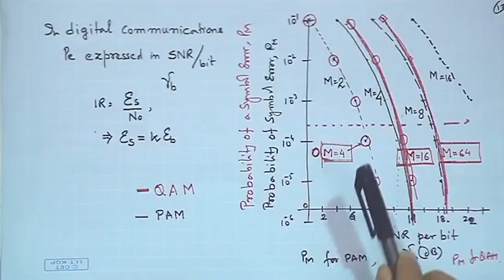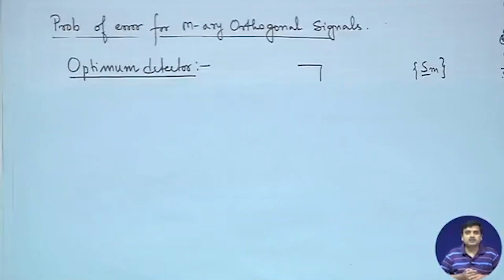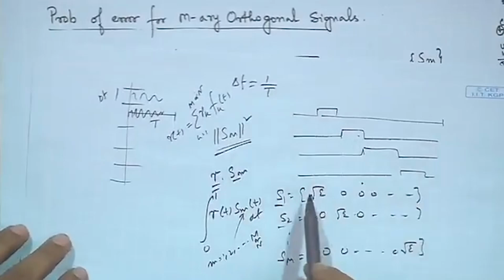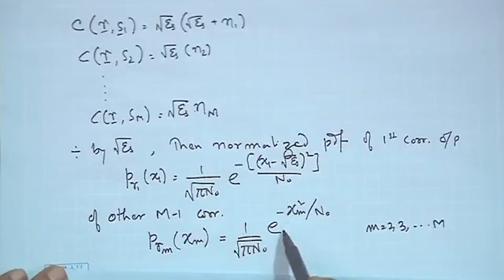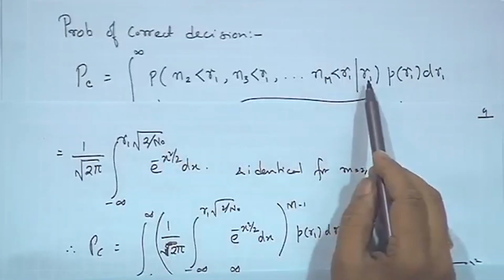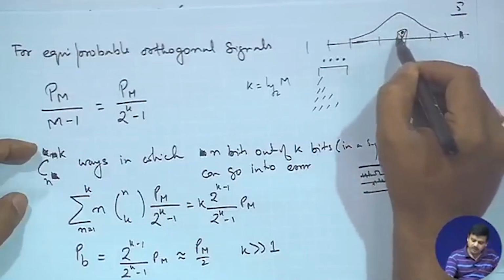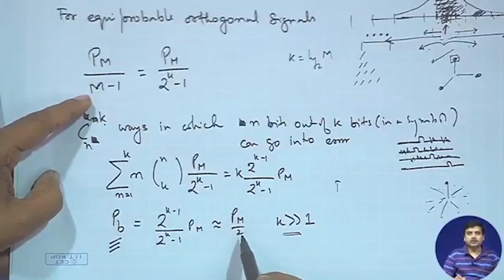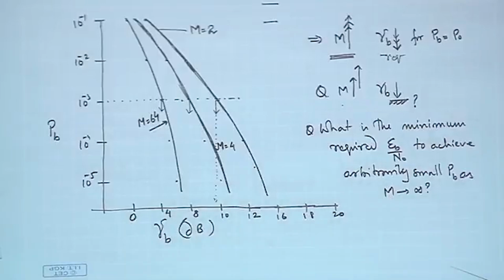Performance of Digital Modulation Techniques (Contd.) 3